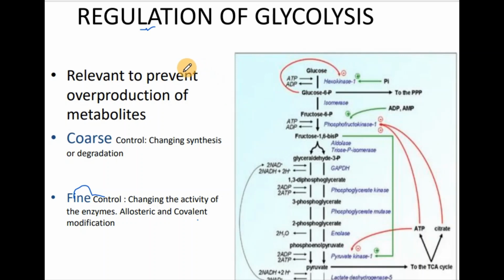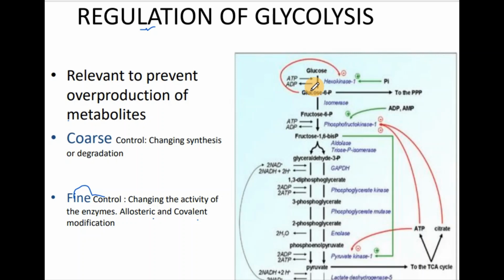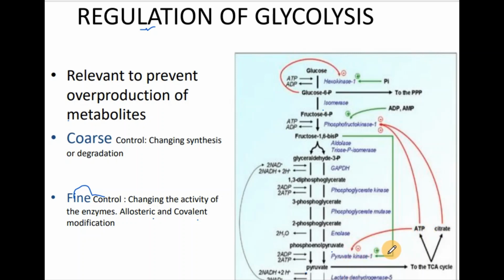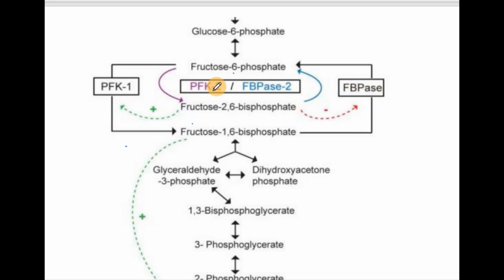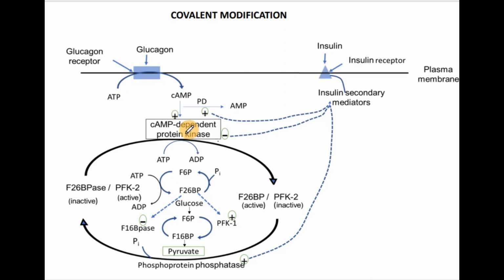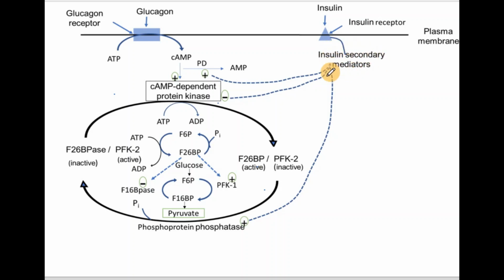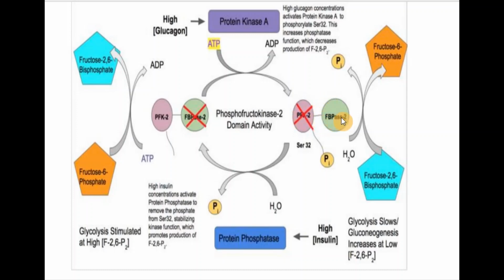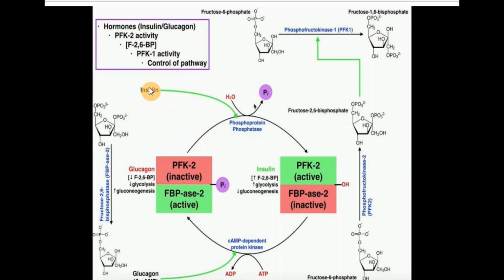Regulation Of GLYCOLYSIS via Allosteric and Covalent Modification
This video gives a detailed tutorial on Regulation and control of glycolysis basically by Allosteric and covalent modifications